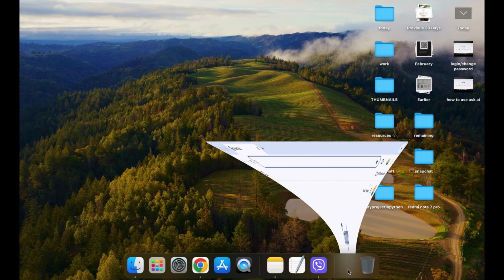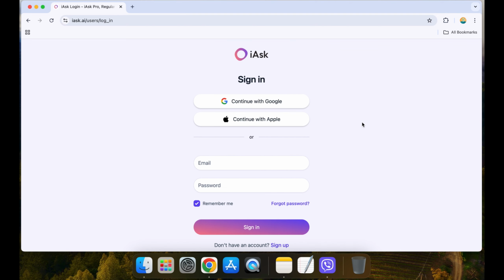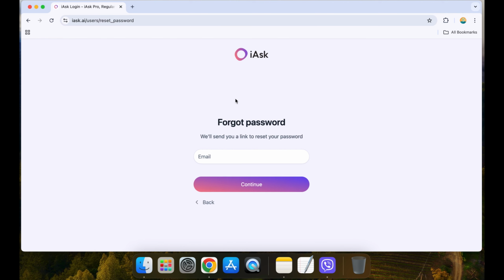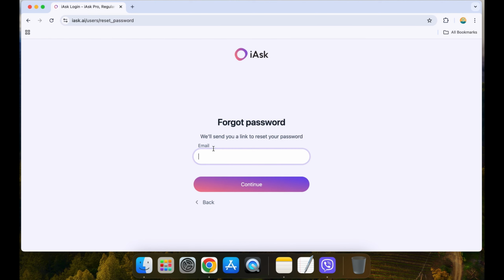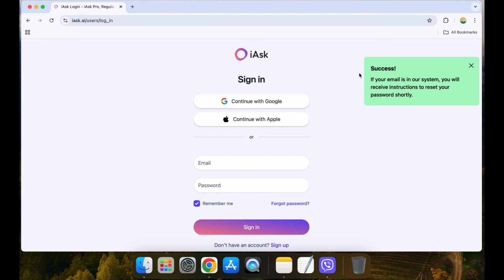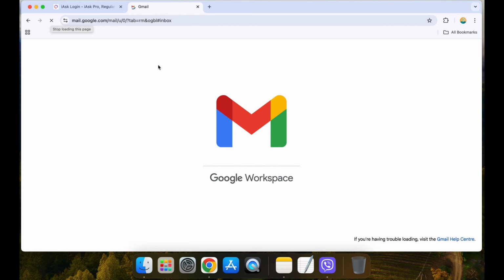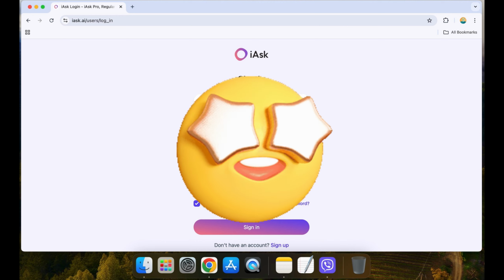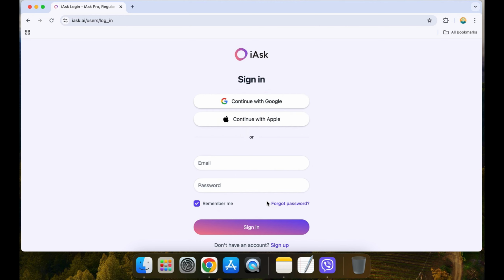How to Reset Password in Ask AI 2025?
Forgot your Ask AI password? No worries! This step-by-step tutorial shows you exactly how to reset your password in Ask AI quickly and easily. Whether you can’t log in or just want to update your password for security, we’ll guide you through the official password reset process. Learn where to go, how to request a password reset email, and tips if you don’t receive it right away.

Stay secure and keep your Ask AI account safe by knowing how to manage your login credentials with confidence. Perfect for new and existing users facing login issues.